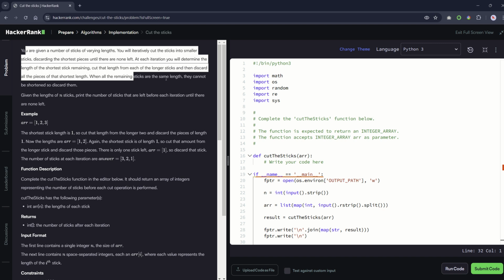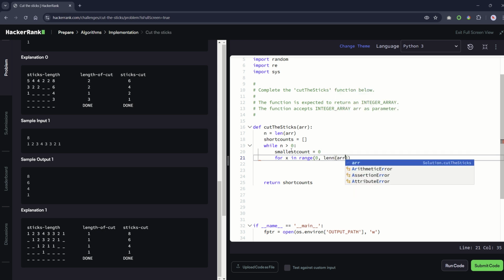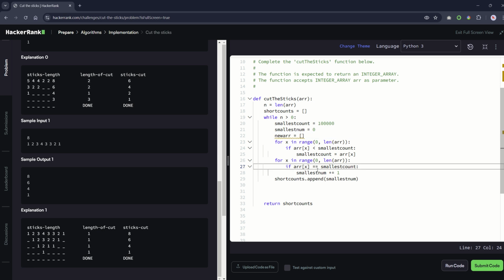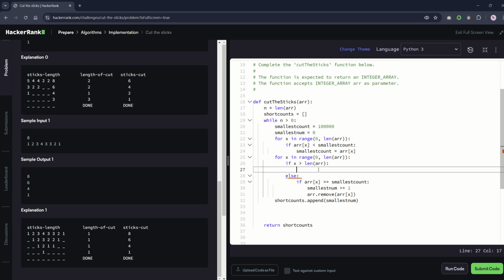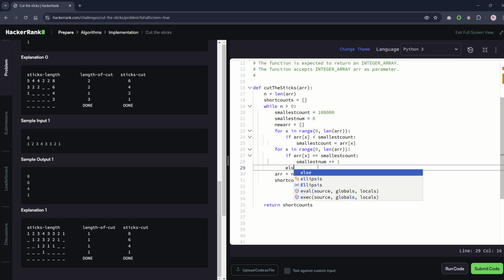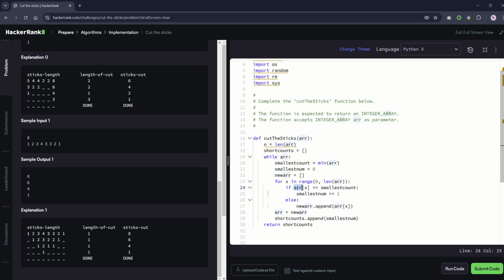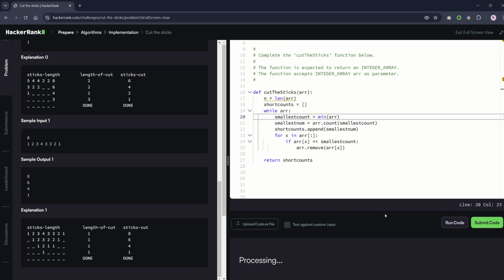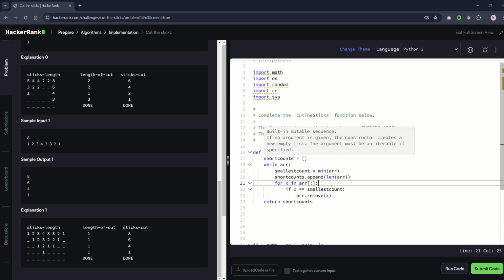Hackerrank Problem: Cut the Sticks